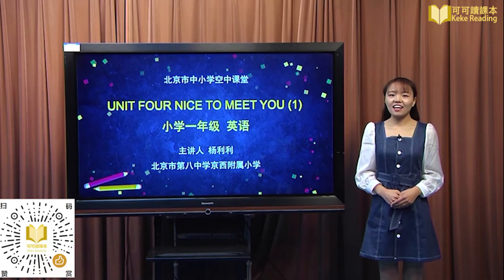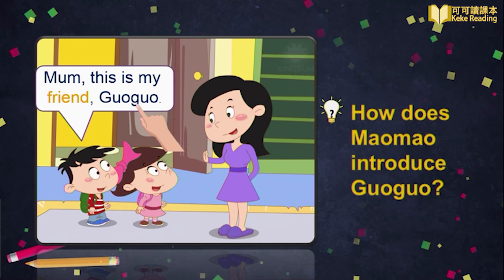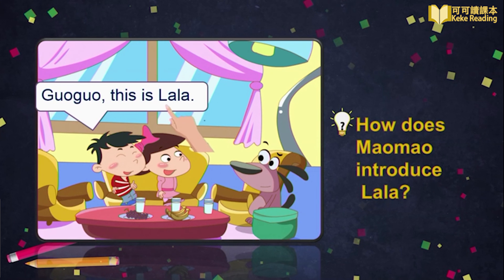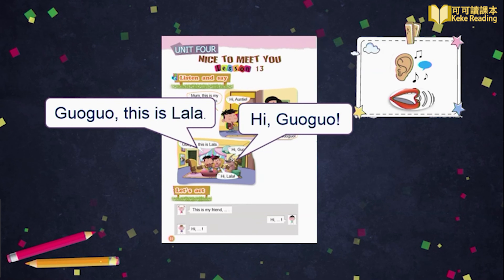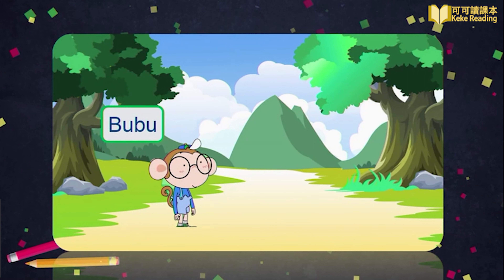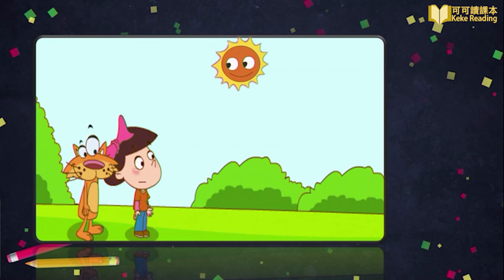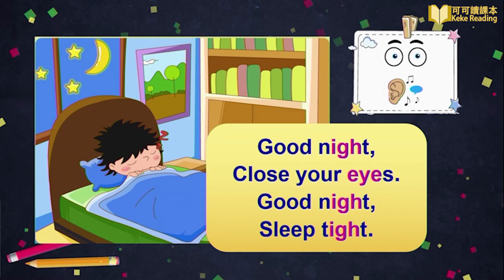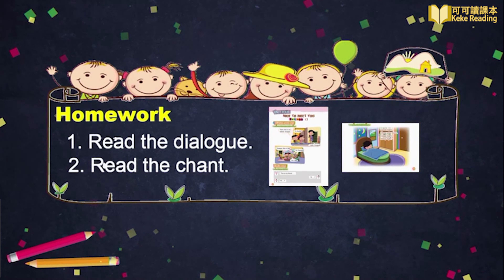UNIT FOUR NICE TO MEET YOU 1 北京版 小学英语一年级 上册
更多课程在来的路上以下链接可快速到达各课程！
More courses are on the way, the following links will allow you to quickly reach each course!